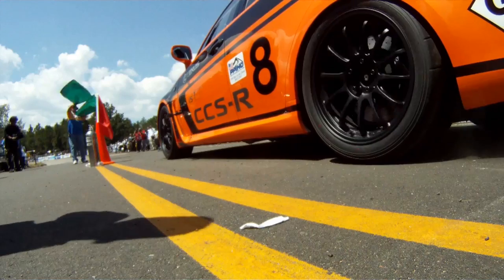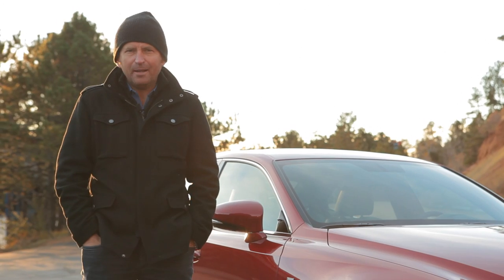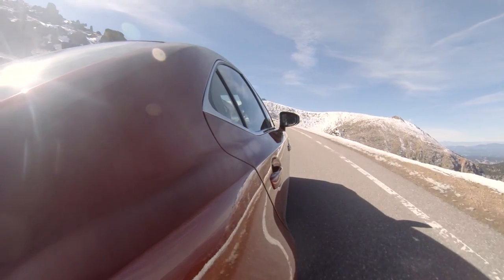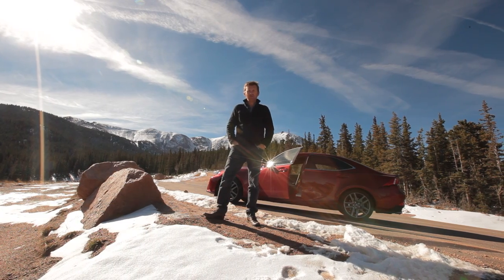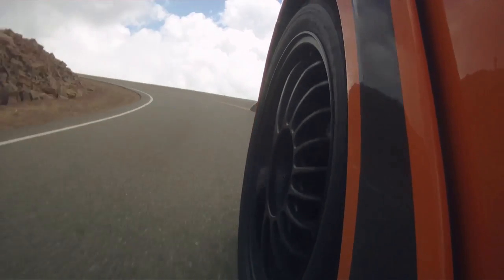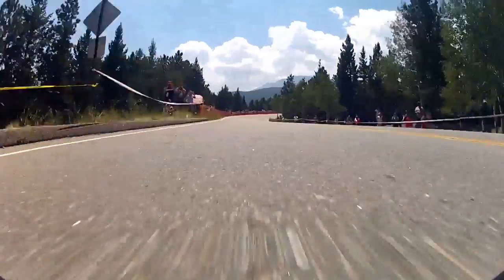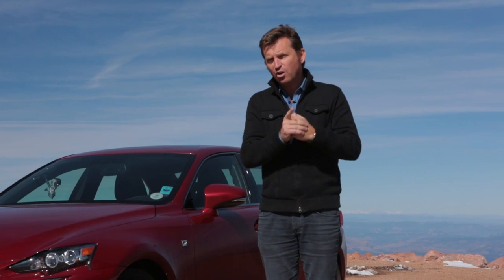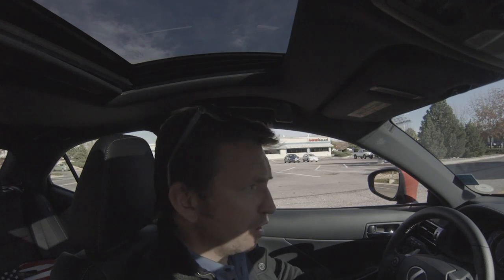The One With The 2013 Lexus IS 350 F Sport at Pikes Peak! - World's Fastest Car Show Ep 3.25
The Lexus IS-350 F follows in the tire tracks of its racing brother, the IS F CCS-R up the legendary inclines of the Pikes Peak. Justin takes it to the extreme as he conquers the peak, recounts its history, and explains how features of the IS-F provide for high-levels of performance.